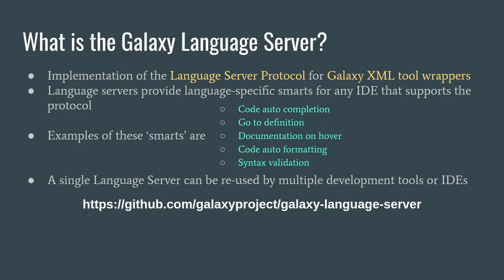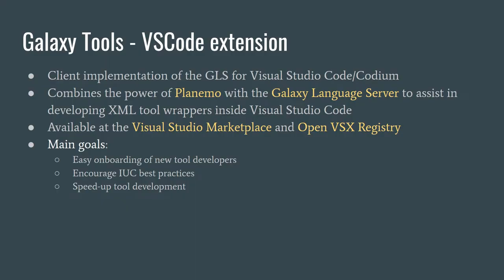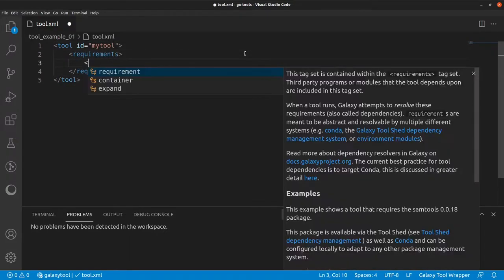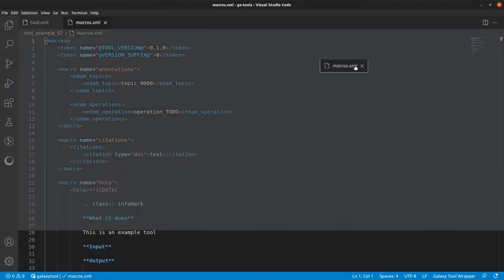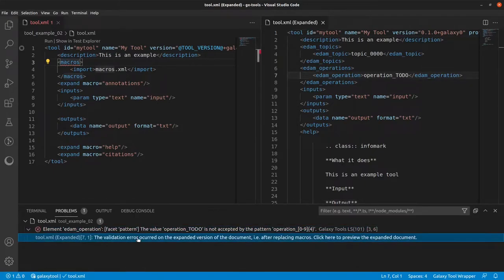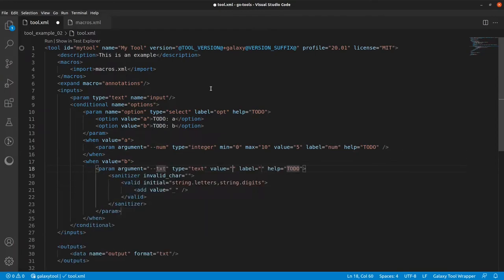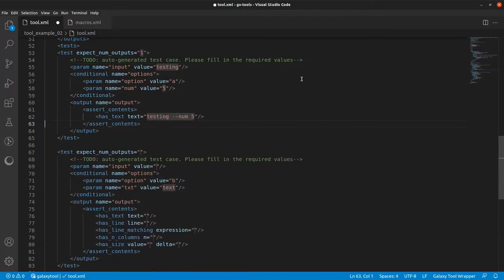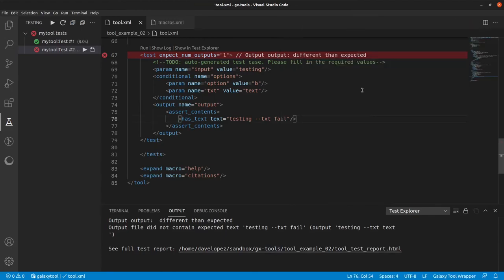6 7 Galaxy Language Server Develop high quality Galaxy tool wrappers at intergalactic speed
Presented at GCC2021 by David López